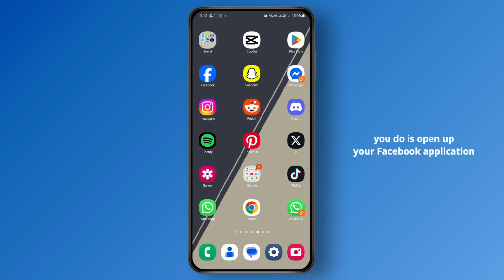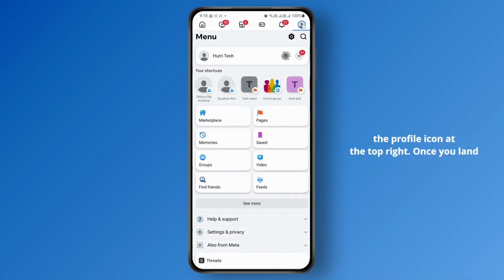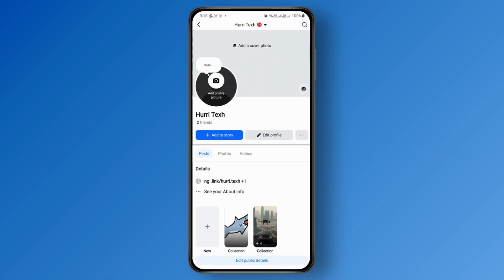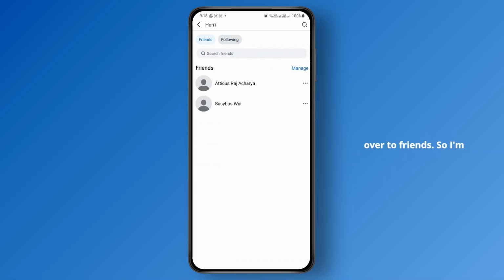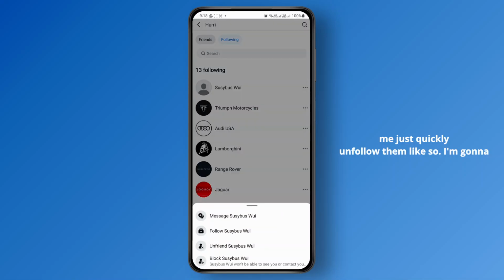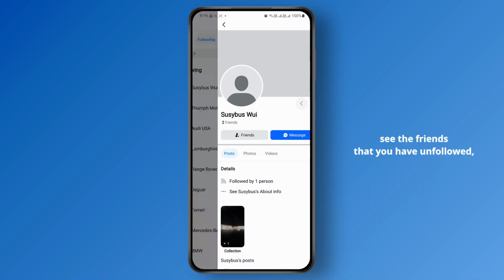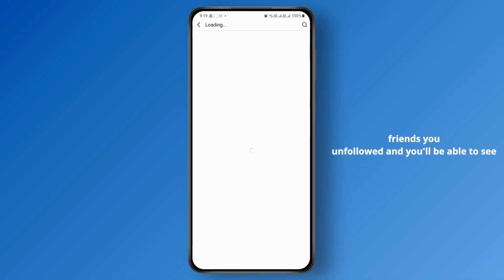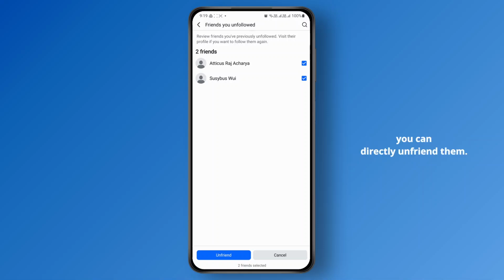How to See Friends You Unfollowed on Facebook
Learn how to see friends you unfollowed on Facebook in this quick and easy guide. Whether you're looking to reconnect with friends you have unfollowed or just want to manage your Facebook feed better, this tutorial walks you through the steps.

In this video, you'll discover how to see friends you unfollowed on Facebook and how to reconnect with friends you have unfollowed. We’ll also show you how to check who you follow on Facebook for better control of your friend list and news feed.

Timestamps:
0:00 Introduction
0:18 Accessing Facebook Settings
0:47 Viewing Unfollowed Friends

how do i see who i follow on facebook?